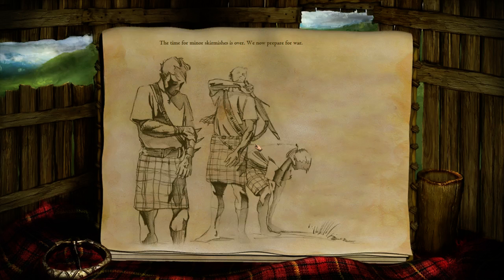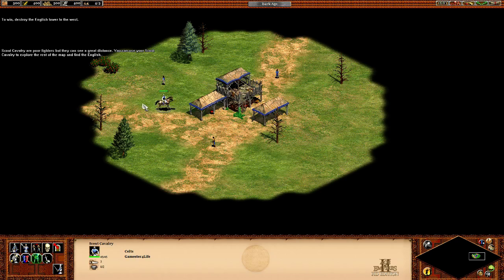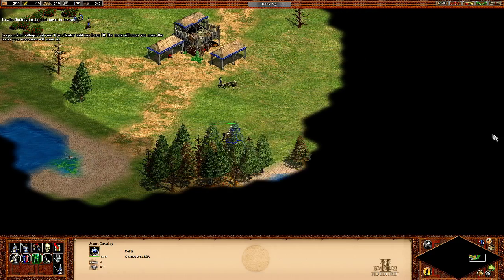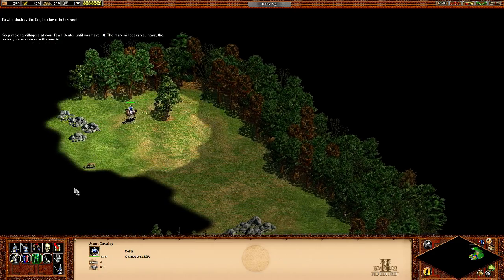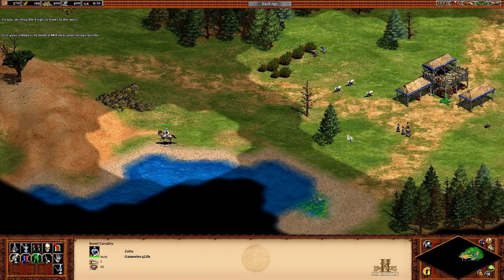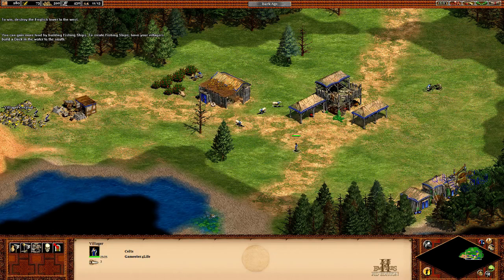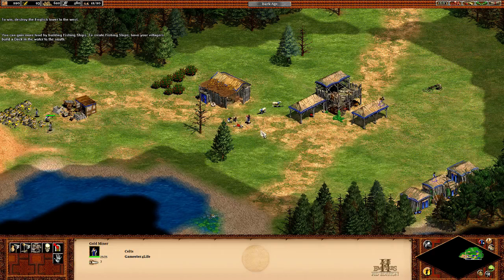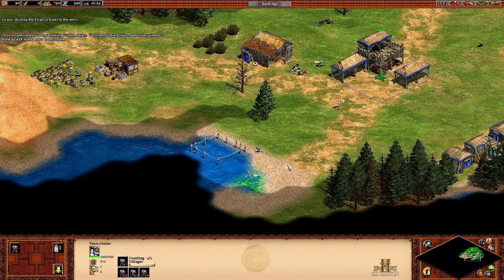Age of Empires 2: HD Edition - Tutorial/Let's Play - Episode 3 - The Battle of Stirling!!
Welcome to "Episode 3" of my "Age of Empires 2: HD Edition" "Tutorial/Let's Play" series. In this episode, I start the fourth campaign of the tutorial. I hope you enjoy this episode as much as I enjoyed making it for you. :o)